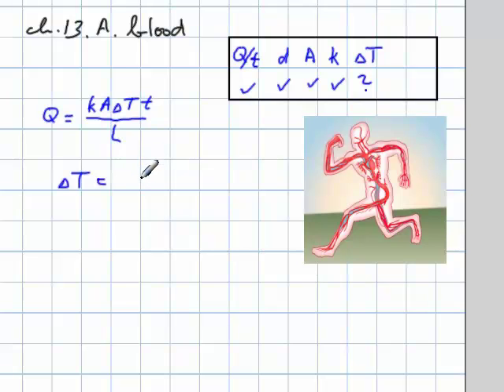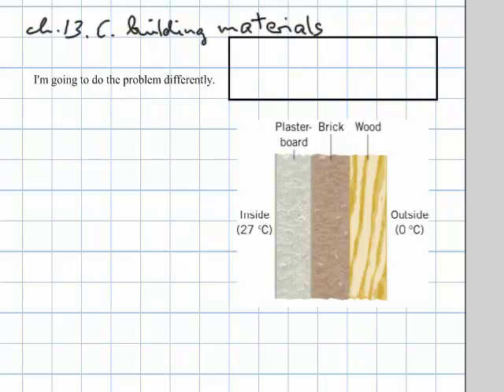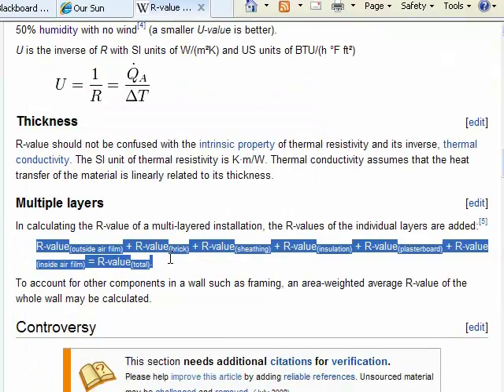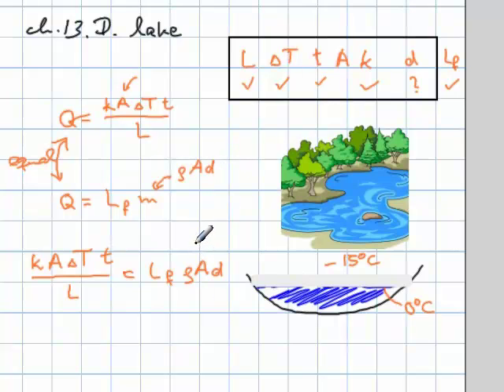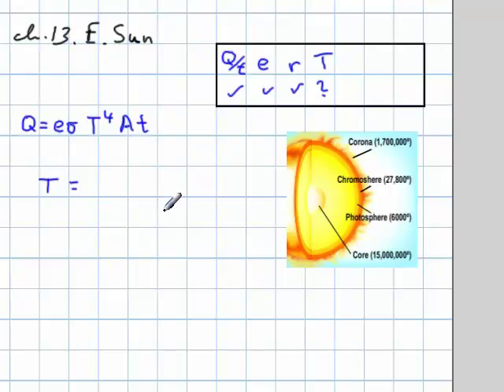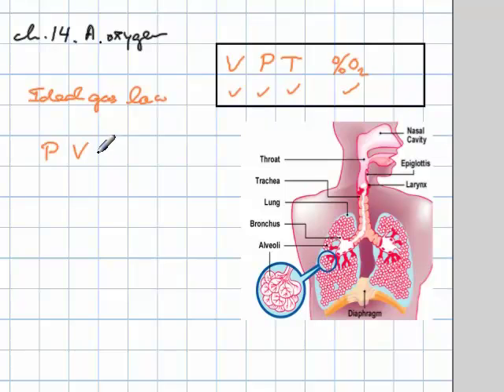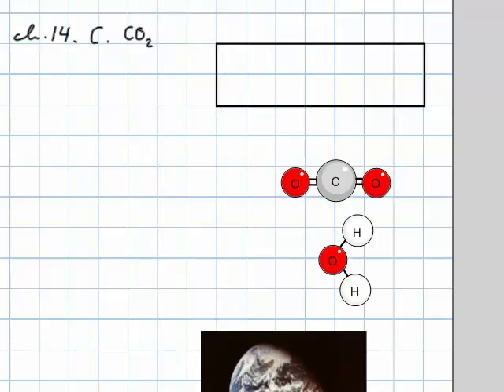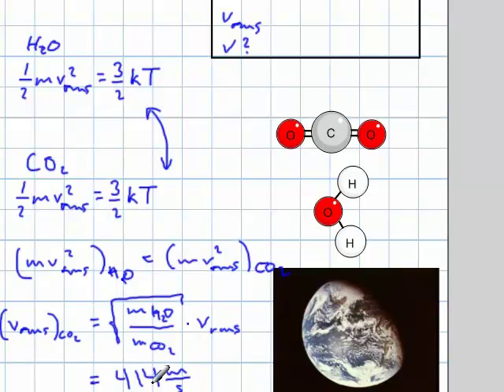Cutnell - Computed-Problems - Unit I-6 Heat and Thermodynamics ch. 13, 14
chapter 13 Heat Transfer, problems A blood (0:00), B skier (4:35), C building materials (8:55), D lake (18:55), E Sun (32:20)
chapter 14 Ideal Gas Law, problems A oxygen (41:35), B Venus (45:10), C CO2 (50:15)